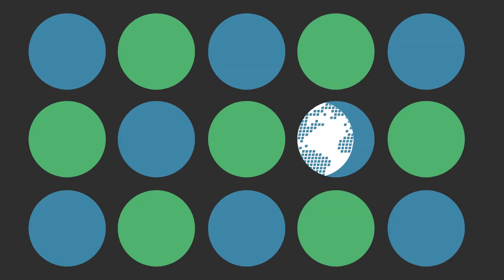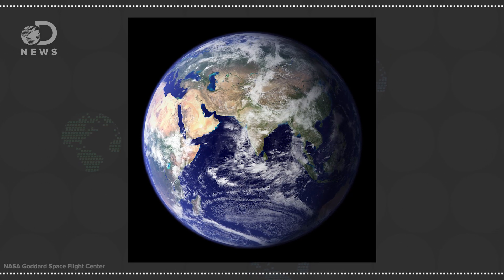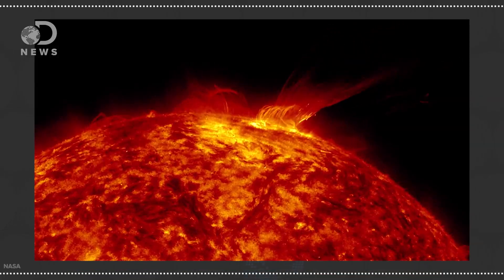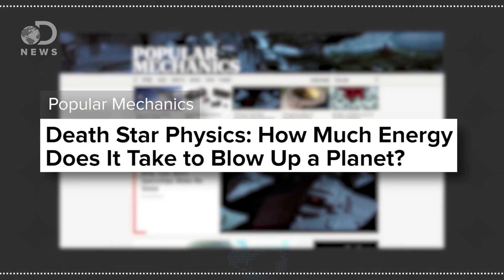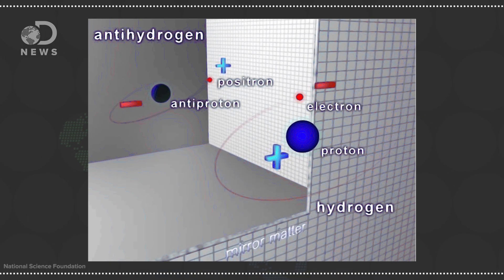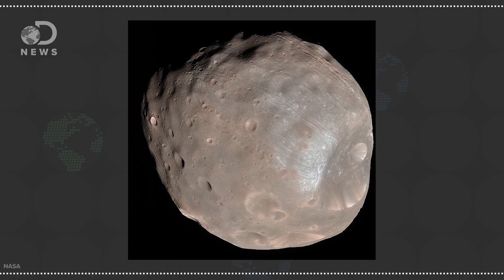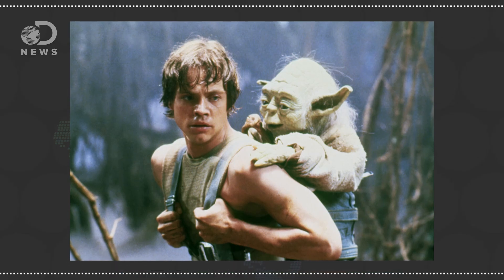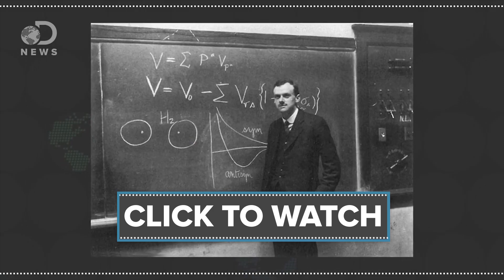Could The Death Star REALLY Destroy A Planet?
In honor of the Star Wars: The Force Awakens premiere, let's take a look at the science of the Death Star. How much energy would it take to blow up Alderaan?

What Is Antimatter And Why Are We Searching For It?

Could a ‘Death Star’ Really Destroy a Planet?
“Countless Sci-Fi fans vividly remember the famous scene in Star Wars in which the Death Star obliterates the planet Alderaan. Could a small moon-sized battle station generate enough energy to destroy an Earth-sized planet?”